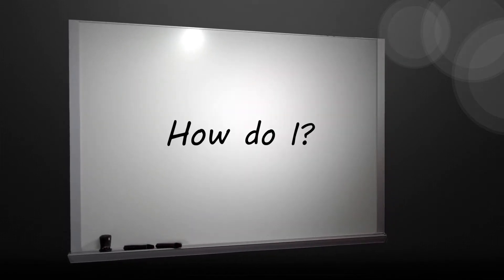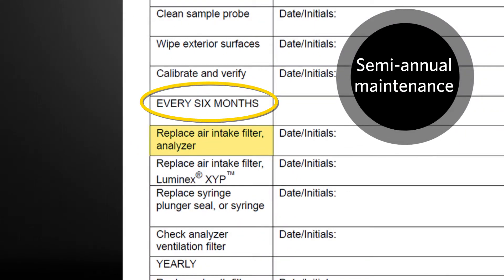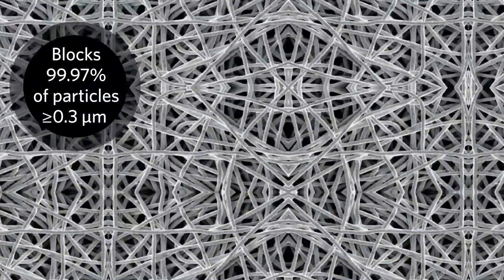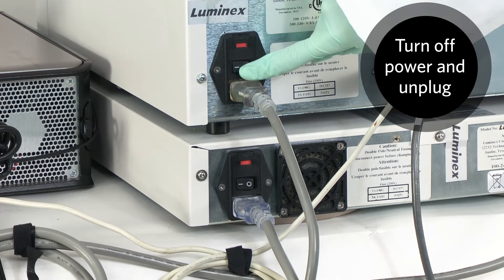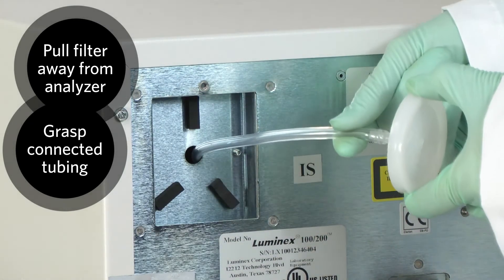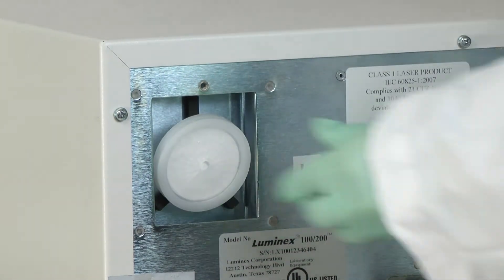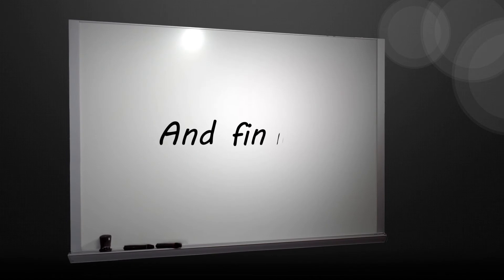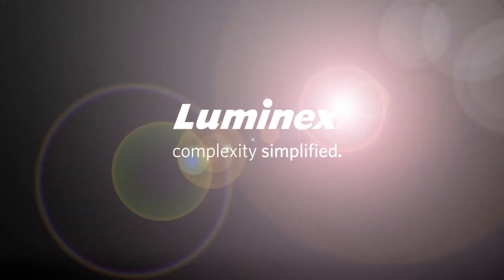Luminex® 200™: Replacing the Analyzer Air Intake Filter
Let’s go over the procedure for removing and replacing the Analyzer air intake filter on the Luminex 200 Instrument. The intake air filter needs to be replaced every six months.

Why should I replace the air intake filter?
The analyzer air intake filter is part of the fluidics system in the Luminex 200.  Air is pulled into the system through the filter to pressurize the fluidics system.

It blocks 99.97% of all particles 0.3 micrometers or larger in size.  This keeps the fluidics bay sterile and clean of particles but causes build up on the filter.

Replacement filters can be purchased from Luminex.

Here’s how to replace the Analyzer air intake filter.
• Turn off the power switch on the rear of the analyzer, and unplug the power cord from the wall source.
• Remove the screw at the top of the panel. Open the panel door and set it aside.
• Pull the filter away from the analyzer and grasp the connected tubing. Pull the filter 3 to 4 inches from the unit.
• Remove the filter with one hand, and hold the tubing with the other hand.
• Be careful not to let the tubing fall into the instrument!
• Connect a new filter to the tubing and position the filter inside the panel.
• Reattach the panel door to the unit.

Plug in and power on the Luminex 200 analyzer

And finally, Remember, the Analyzer air intake filter keeps the Luminex 200 fluidics system sterile. To keep it sterile the filter must be replaced every 6 months.